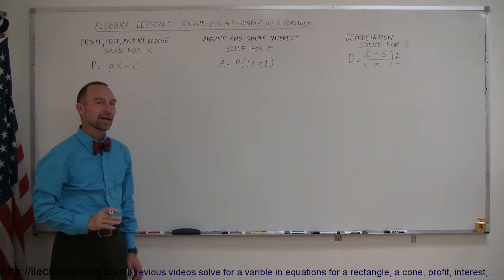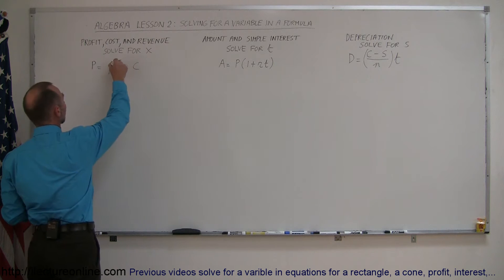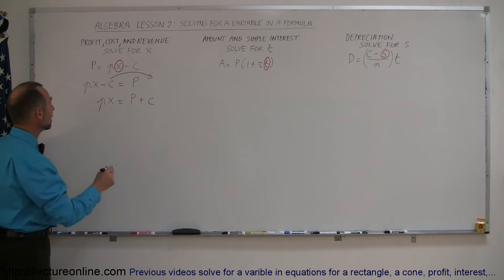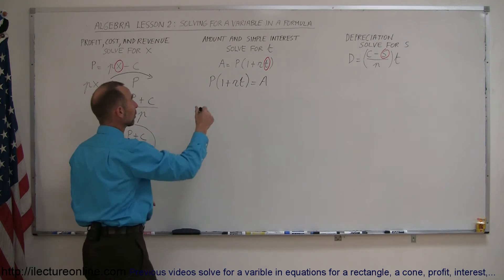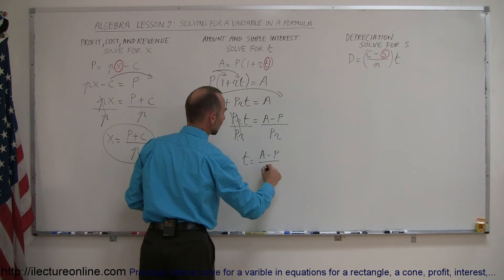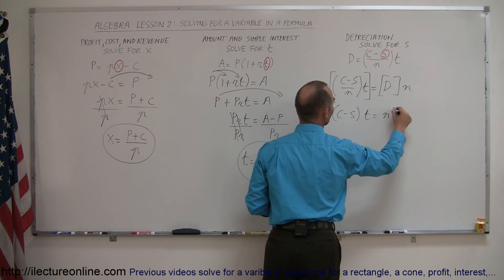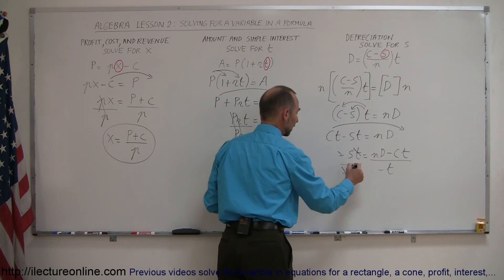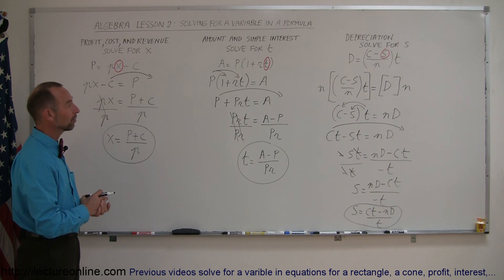Algebra - Solving for a Variable in a Formula: Profit, Interest, Depreciation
In this third of three part of Lesson 2, I will show you how to solve for a variable in equations for profit, cost, and resource; amount and simple interest; and depreciation.